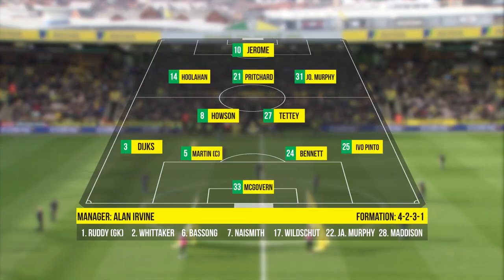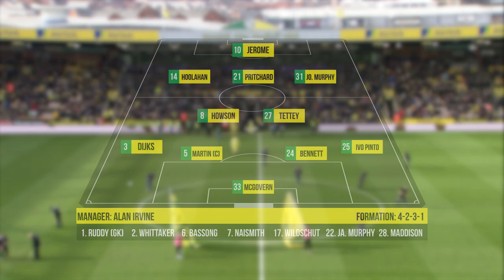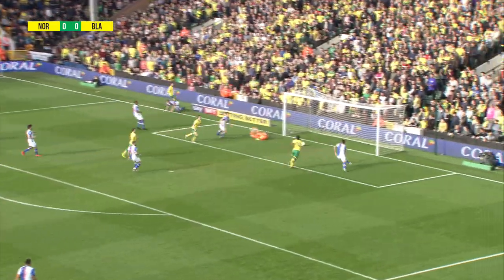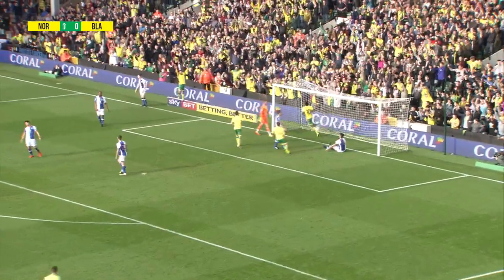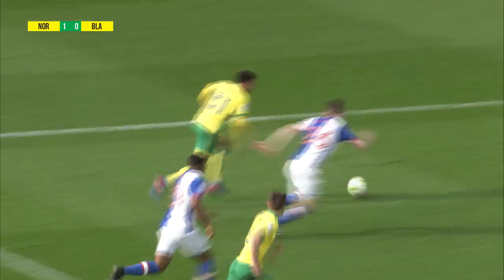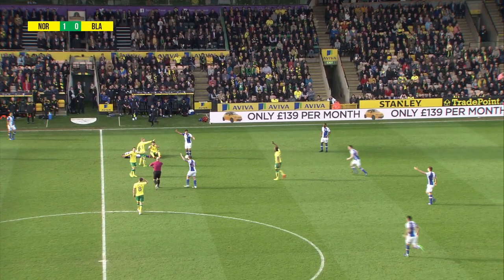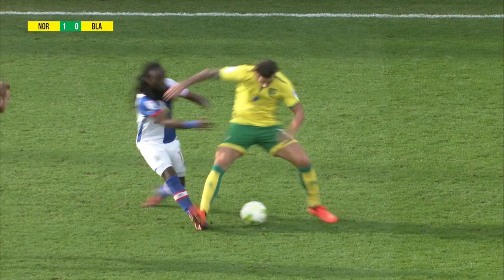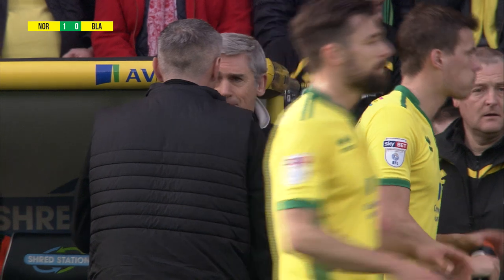HIGHLIGHTS: Norwich City 2-2 Blackburn Rovers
Action from City's draw against Blackburn Rovers at Carrow Road on Sunday 11th March 2017.